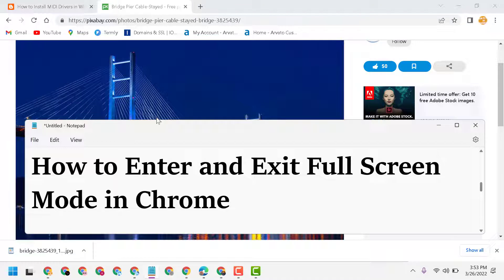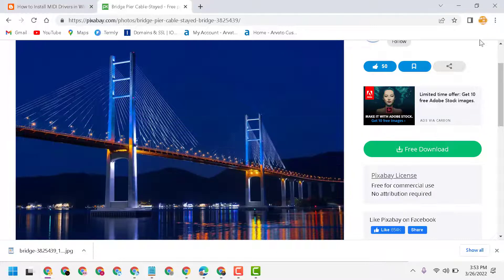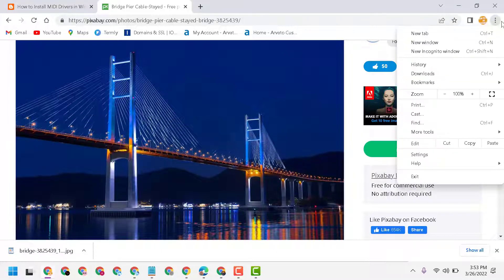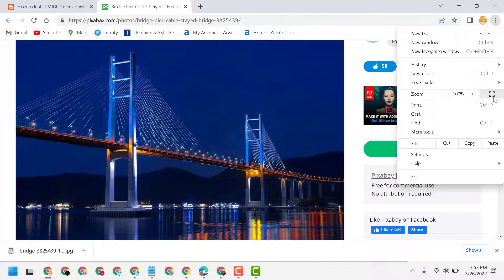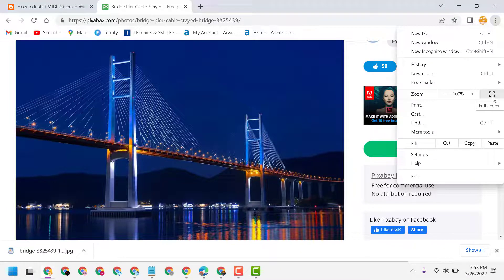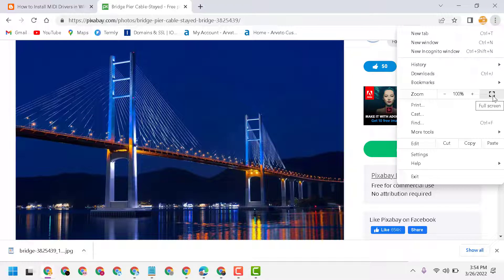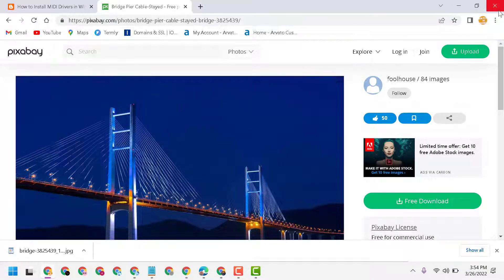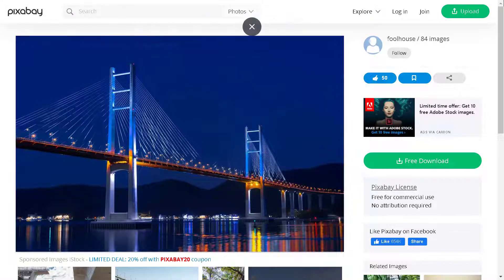How to Enter and Exit Full Screen Mode in Chrome